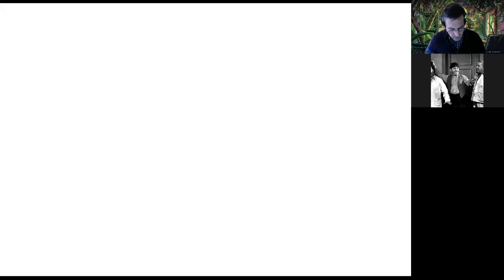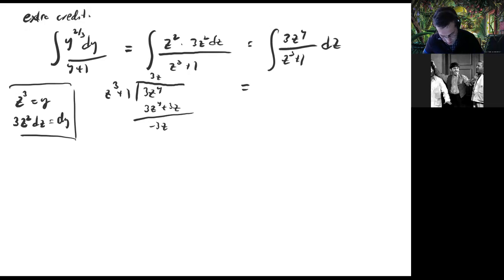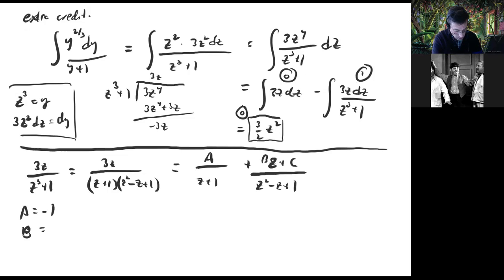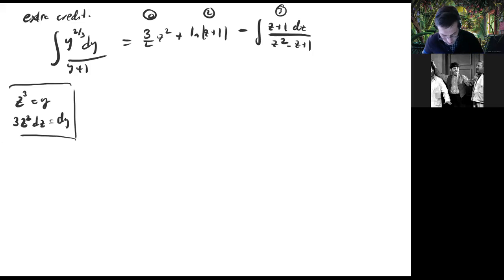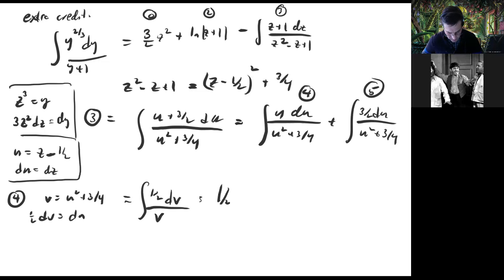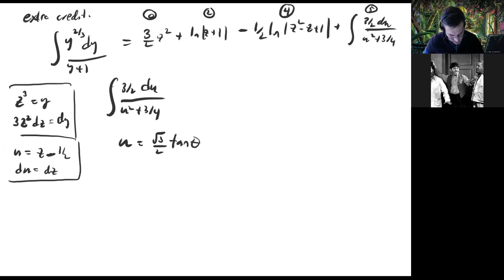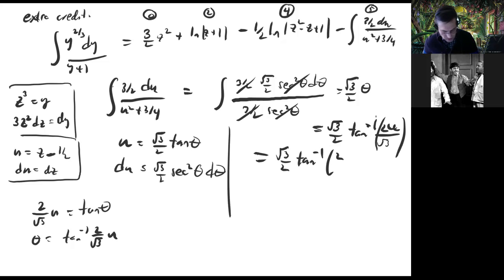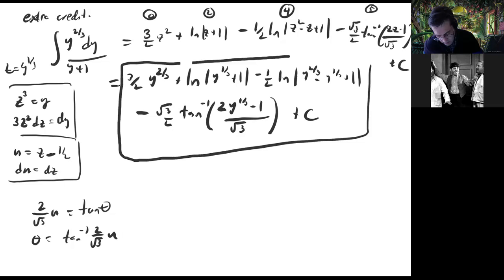MAT2020 F20: Extra Credit Problem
Note: there is a small error my solution. The last term should not have a factor of sqrt(3)/2. It should be sqrt(3).